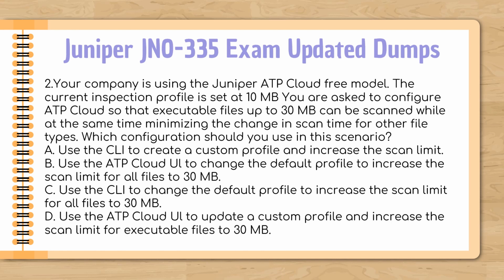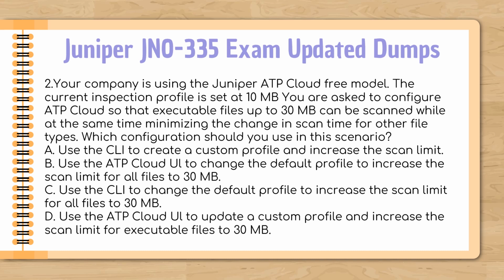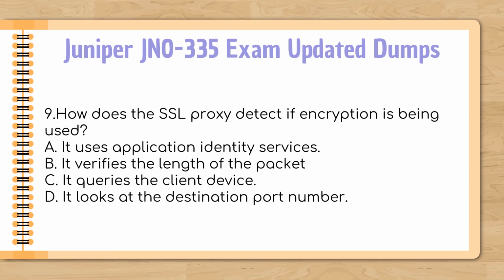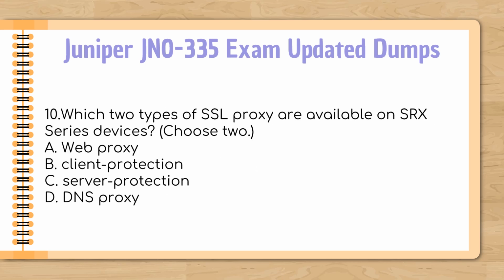JN0-335 Security, Specialist (JNCIS-SEC) Exam Updated Dumps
The JN0-335 Security, Specialist (JNCIS-SEC) exam updated dumps are a valuable resource for individuals preparing to take the JNCIS-SEC certification exam. These JN0-335 updated dumps provide comprehensive coverage of the exam topics, helping candidates enhance their knowledge and skills in various security concepts and technologies. With the JN0-335 updated dumps, candidates can familiarize themselves with the exam format and question types, ensuring they are well-prepared for success. These dumps serve as reliable study material, offering relevant and up-to-date information to help candidates navigate through the exam and achieve their certification goals.